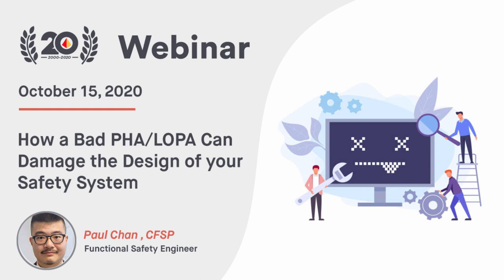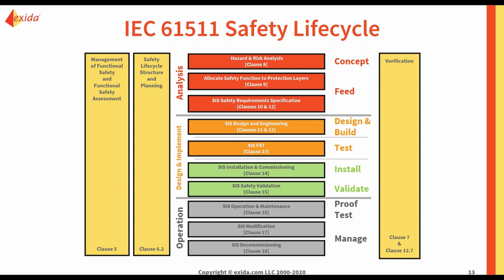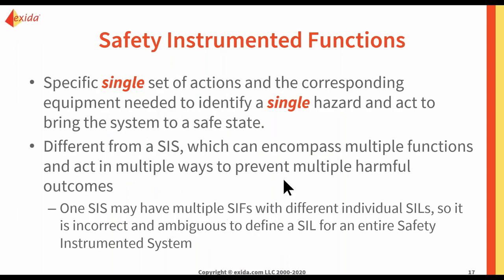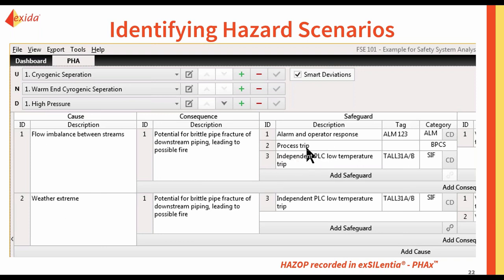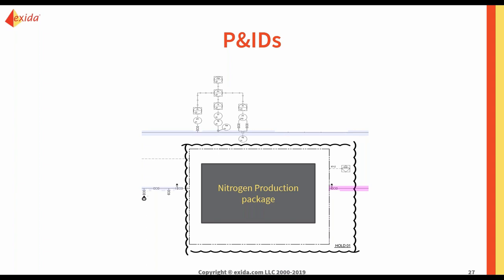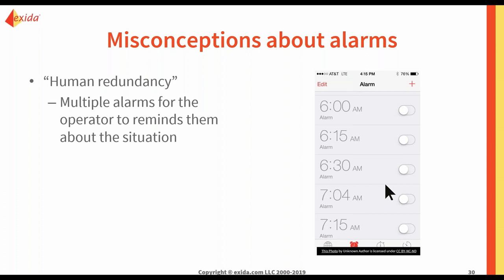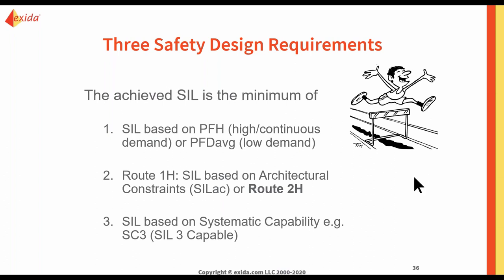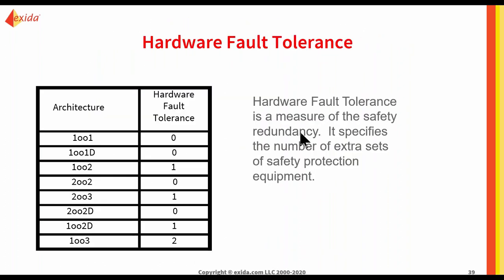How a Bad PHA/LOPA Can Damage the Design of your Safety System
Hazard and Operability Study (HAZOP) is one of the most popular methodologies for Process Hazard Analysis (PHA). Layer of protection analysis (LOPA) is a methodology to further quantify the risk following up on the PHA.

These two exercises pave the foundation for the design of the Safety Instrumented System (SIS). We will first look at the basic ideas about PHA and LOPA and look at the causes for the problems. Finally we will move on to a few consequences and the impacts of a bad HAZOP and LOPA on the SIS.